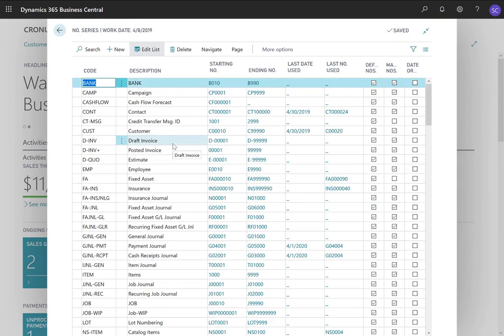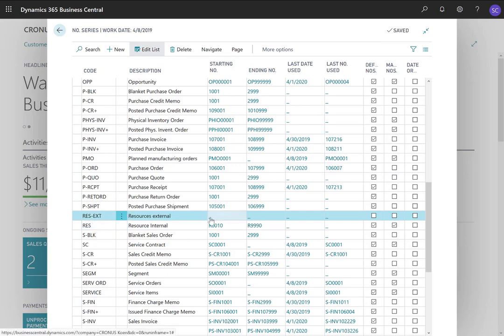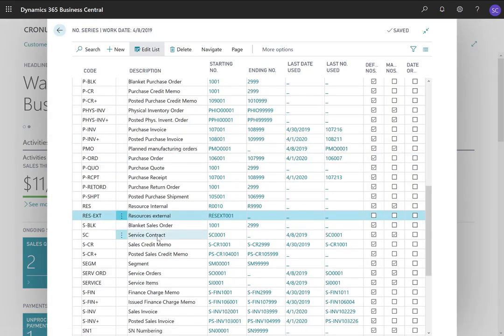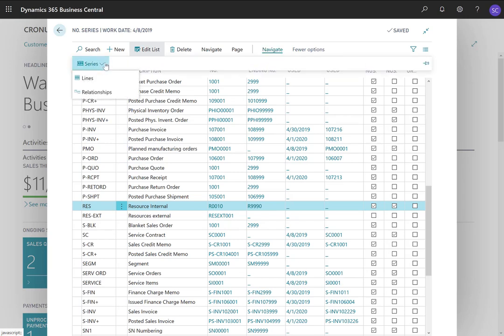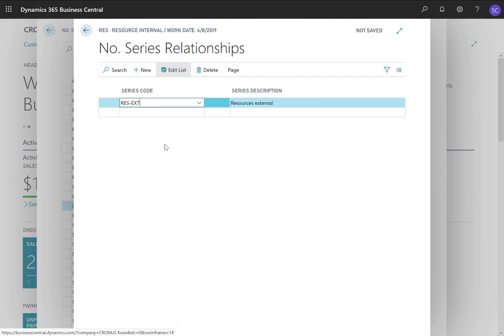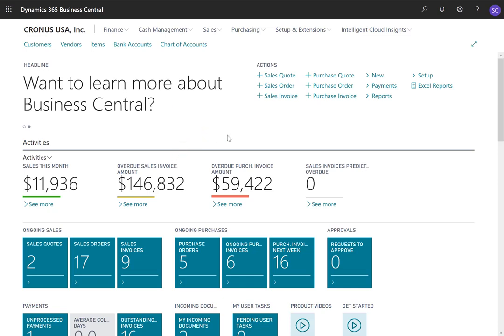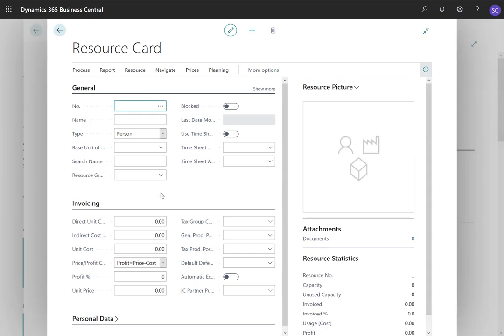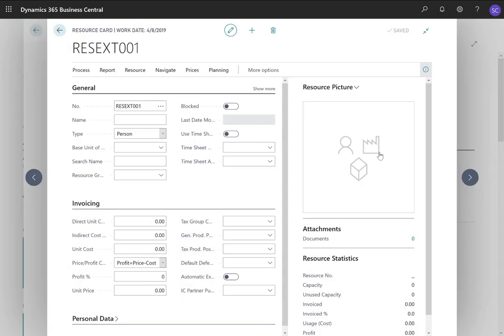Business Central - Assign number series and number series relationships